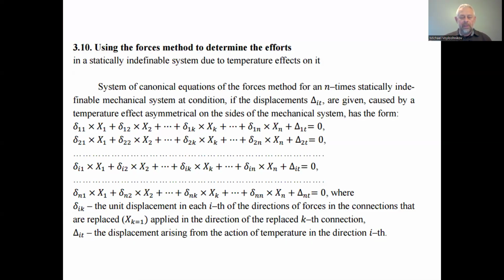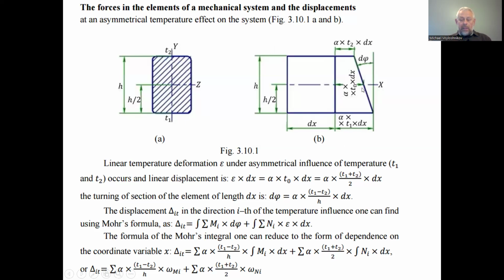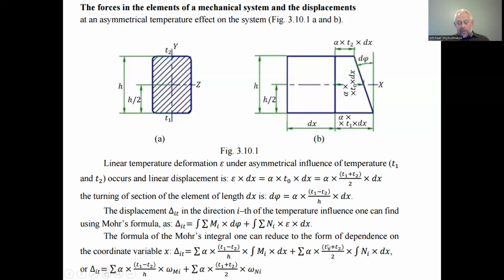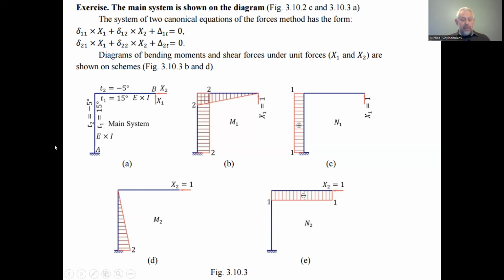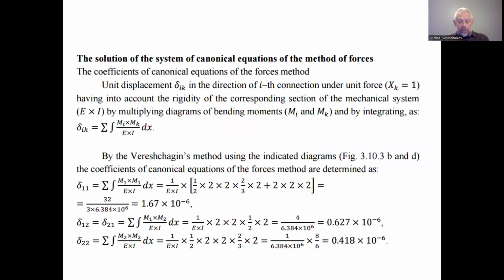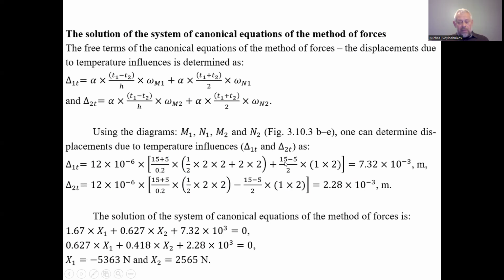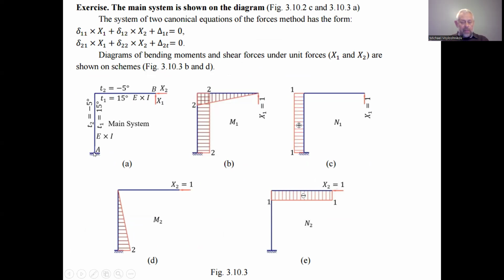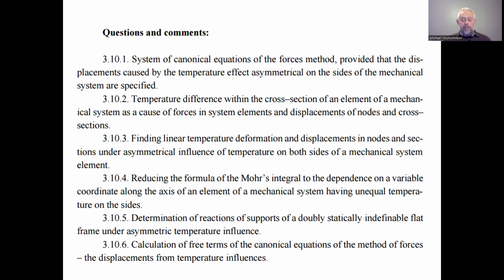3 10 Using the forces method due to temperature effects in statically indefinable 8 p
Using the forces method to determine the efforts in a statically indefinable system due to temperature effects on it [Michael Voyloshnikov, Sergei Ogai, Alexey Ogai. Mechanical systems calculations of the marine facilities. Lessons notes]